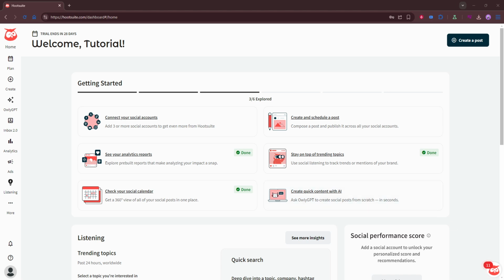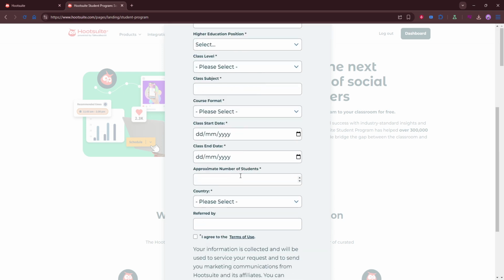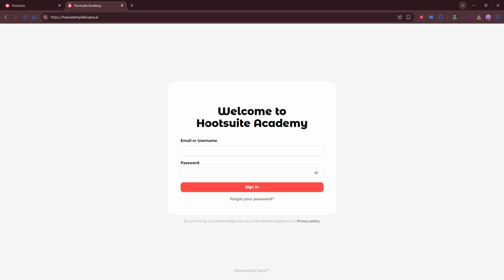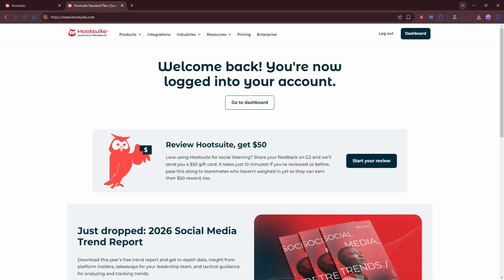How To Get Hootsuite Certified [2026 Full Guide]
In today's video we cover How To Get Hootsuite Certified [2026 Full Guide]